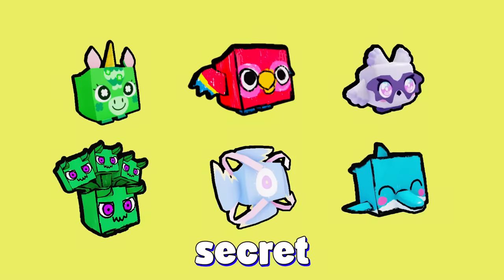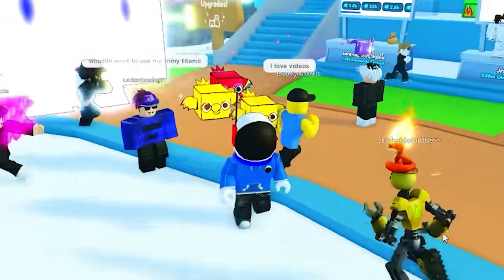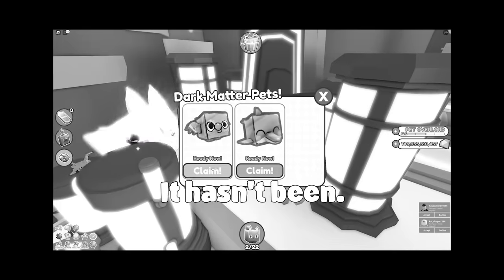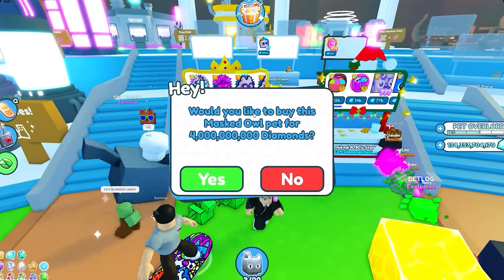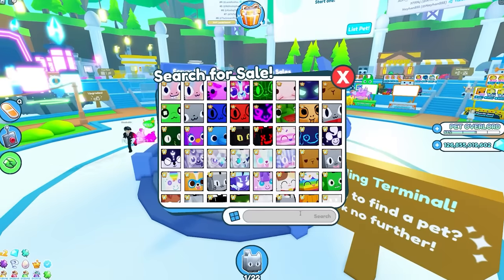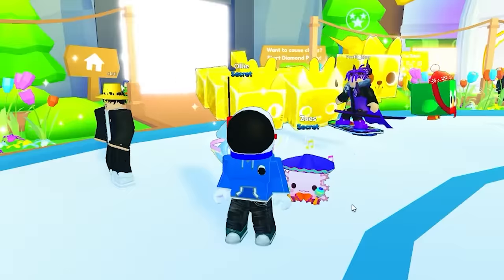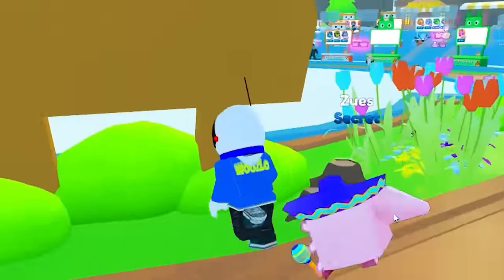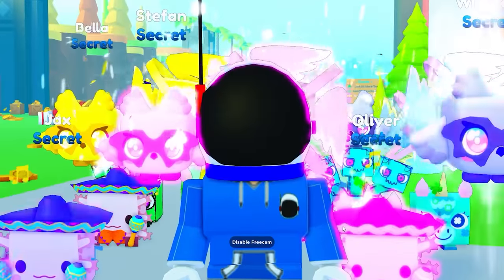Every SECRET Pet in Pet Simulator X!!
Roblox Pet Simulator X is a game about collecting the BEST pets! Today we play Roblox Pet Simulator X but we TRADE to COLLECT EVERY Secret Pet in Pet Sim X!! Will we do it?? Let's find out!!